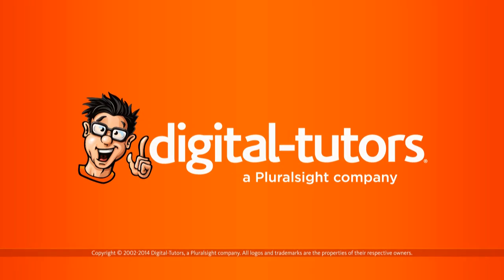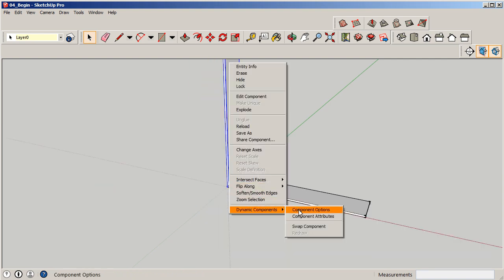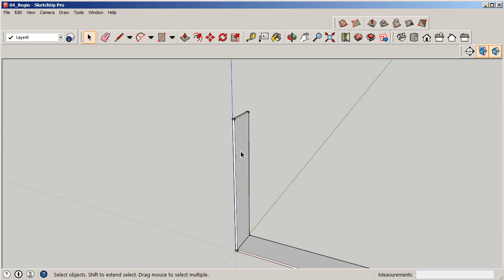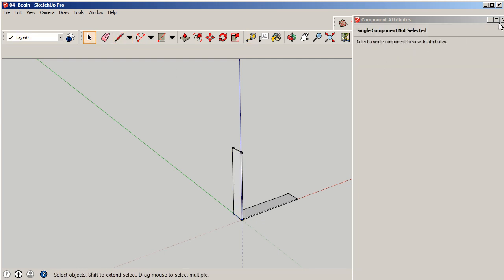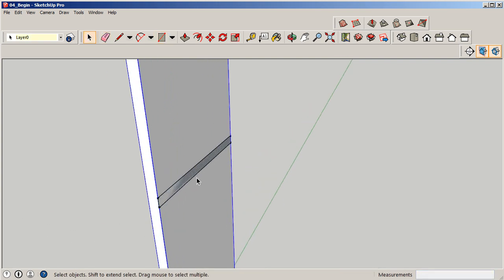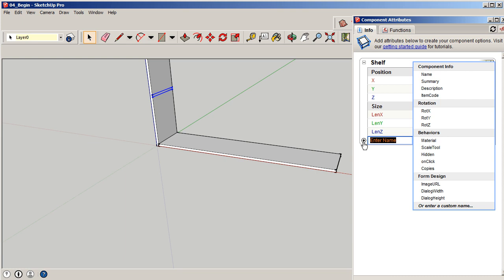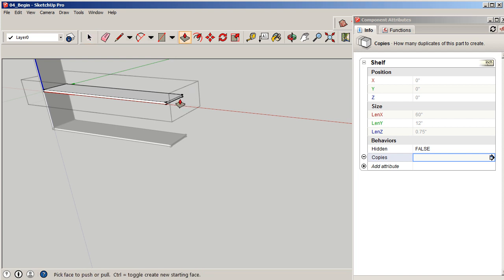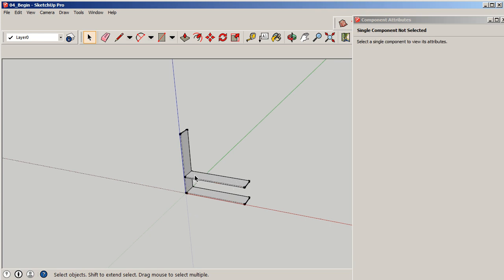4Tutorial sketchup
Tutorial sketchup